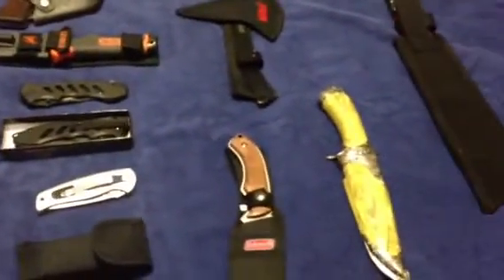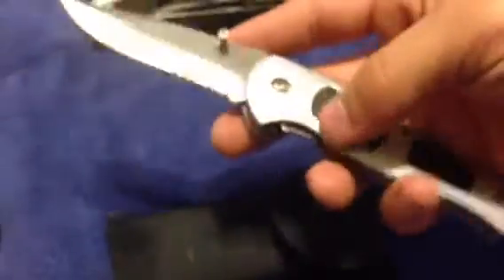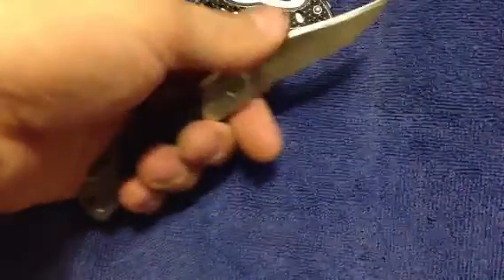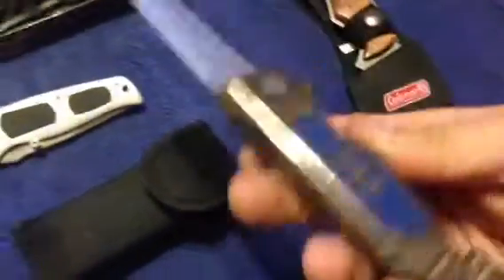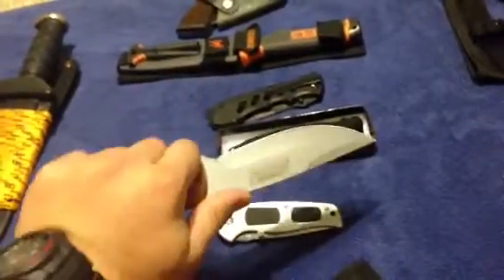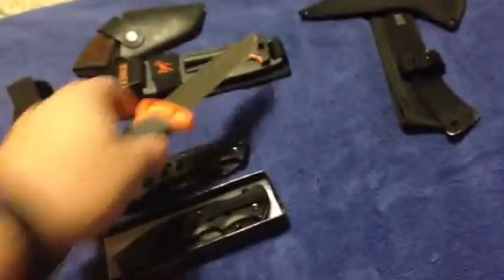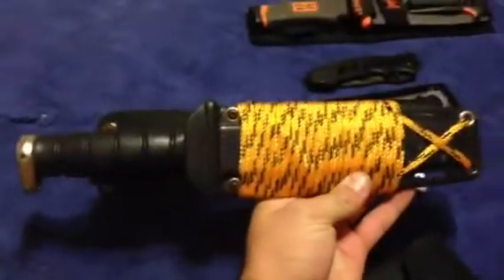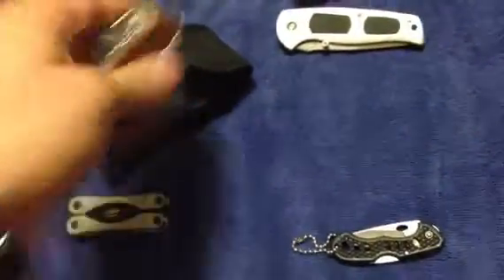Some of my knives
Here are some of my knives they are not the best brands but they don't need to be as long as you like them that's all that matters